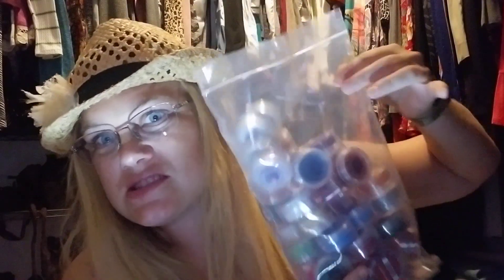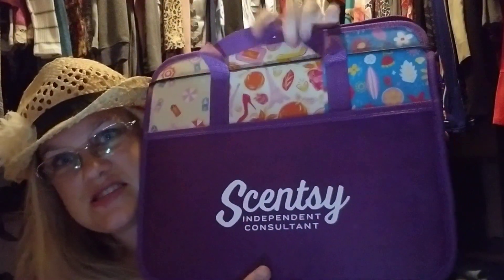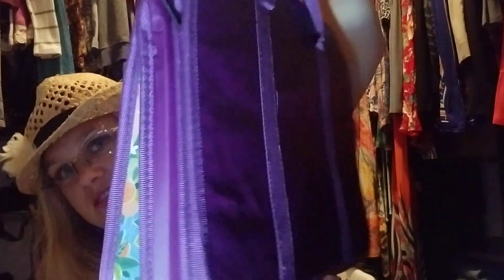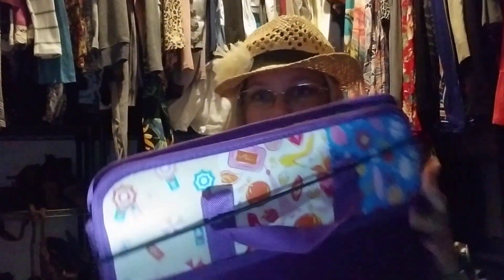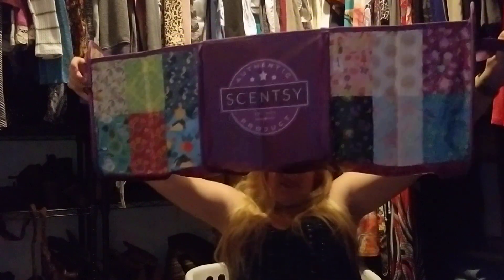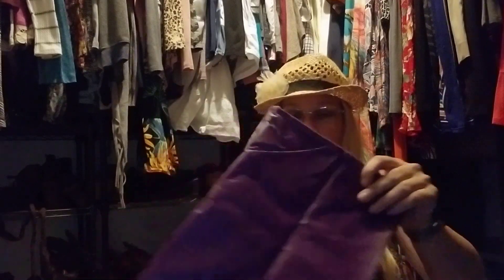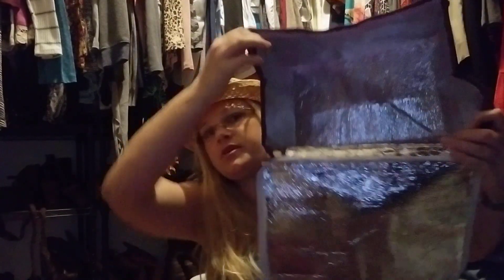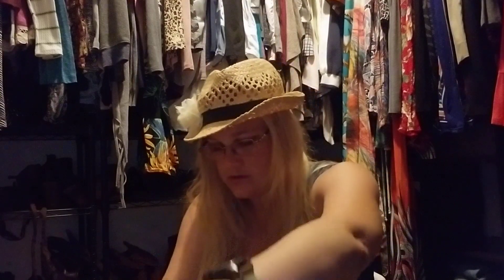Scentsy Consultant Store Haul!!!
Join the family or shop